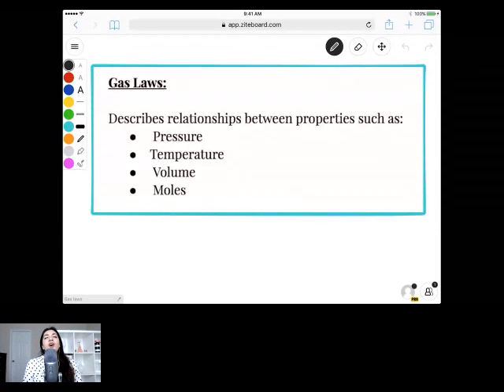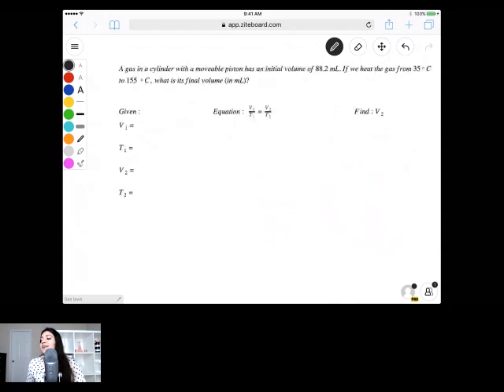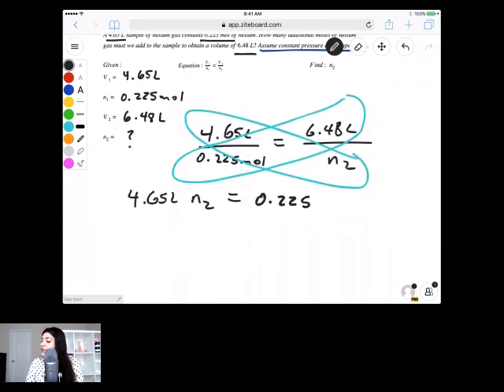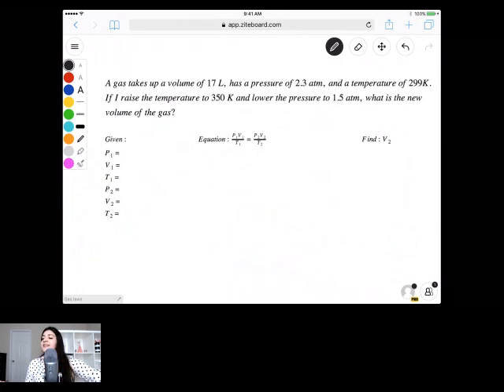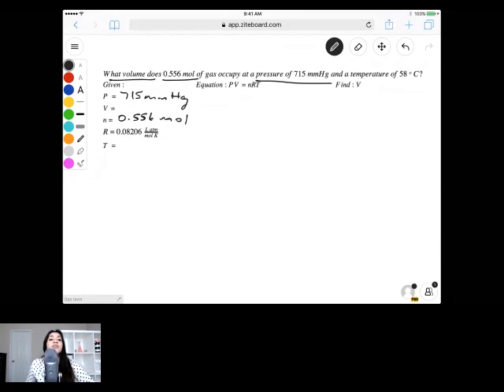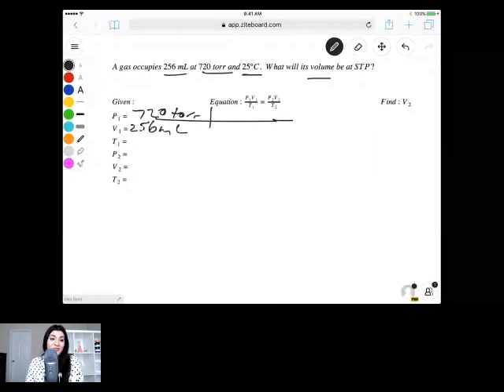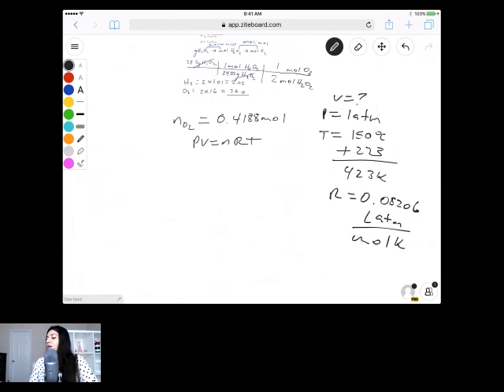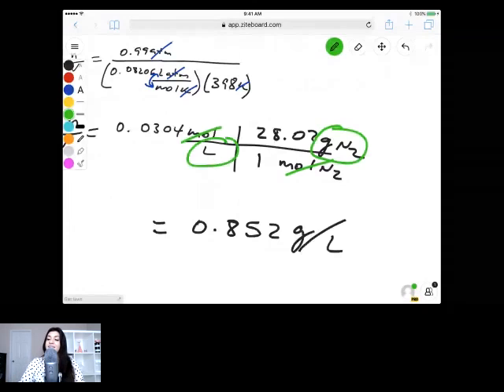Gas Laws and Gas Stoichiometry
In this live tutoring session I focused on gas laws and stoichiometry. Enjoy!

--OTHER RESOURCES TO HELP YOU GET THROUGH SCHOOL--

💯For the best strategies on the SAT/ACT, I recommend checking out PrepExpert.

📝 QUICKSTUDY REFERENCE GUIDES ⬇️

📕 CHEMISTRY BREAKDOWN AND REVIEW

📘 CHEMISTRY TERMINOLOGY